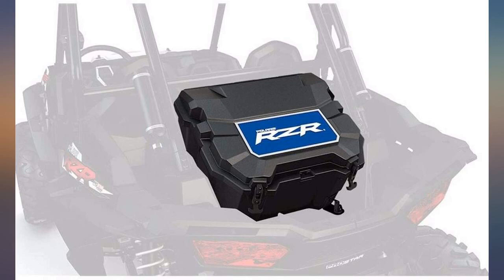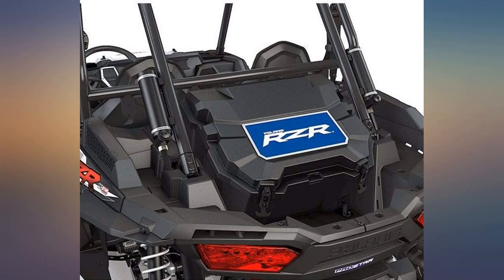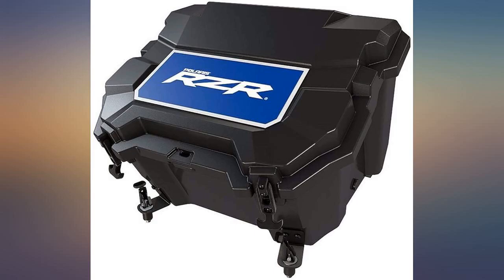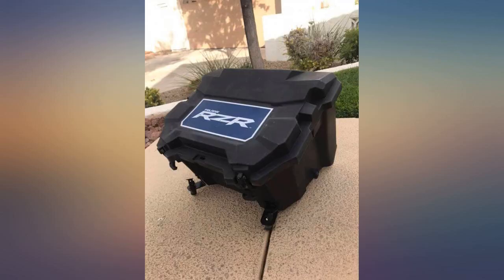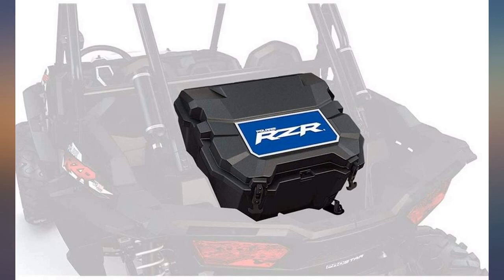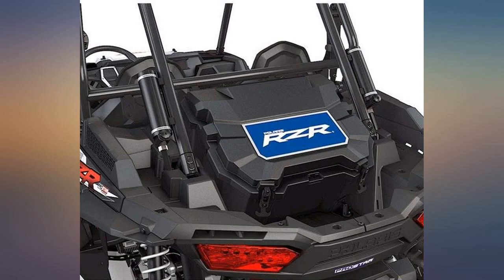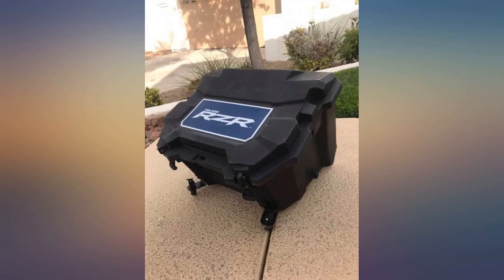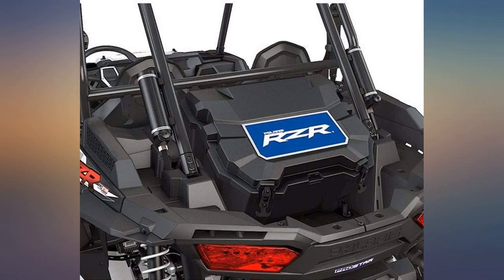Polaris Lock & Ride Cooler Box - 48 QT - RZR XP 1000 XP4 Turbo S - 2881555 revieww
Polaris Lock & Ride Cooler Box - 48 QT - RZR XP 1000 XP4 Turbo S - 2881555

Main Features:
- FITMENT : 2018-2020 RZR XP TURBO S , 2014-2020 RZR XP 4 1000 / TURBO , 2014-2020 RZR XP 1000 / TURBO , 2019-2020 RZR XP 4 TURBO S
- 48 QT
- One-piece rotomoldted construction for extreme durability
- Lid locks securely in place with rubber latches to protect cargo Heavy-duty hinges and weatherproof seal blocks moisture and dust
- Keeps food and beverages cold for 48+ hours